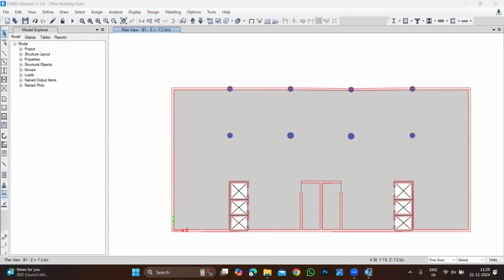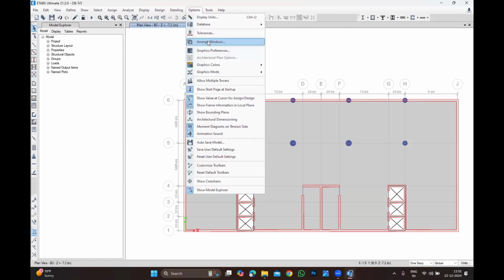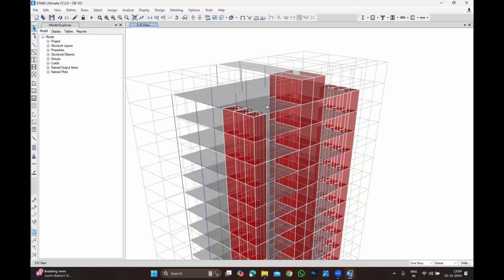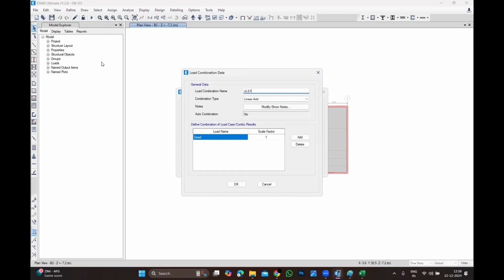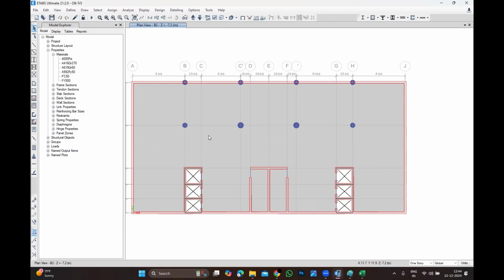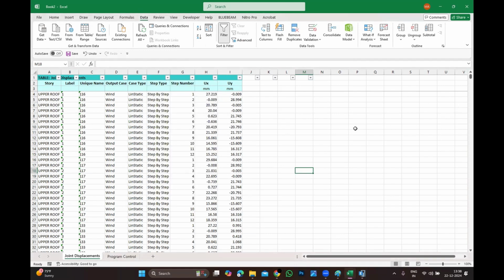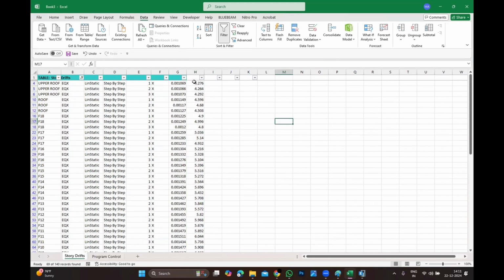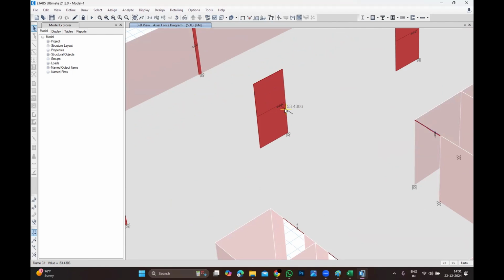RCC Structural Design by using ETABS 22 DEC 2024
🚧 Master Reinforced Concrete Design with ETABS! 🚧

Ready to elevate your structural design skills? 🌟 This video walks you step-by-step through RCC structural analysis and design using ETABS. Whether you’re just starting or a seasoned engineer, this guide is packed with tips for efficient, safe, and industry-standard designs! 💻📊

👉 Here’s what you’ll learn:
✅ Advanced RCC modeling techniques
✅ Precise load calculations and analysis
✅ Smart design optimization methods
✅ Expert industry best practices

🎥 Watch now and level up your expertise!